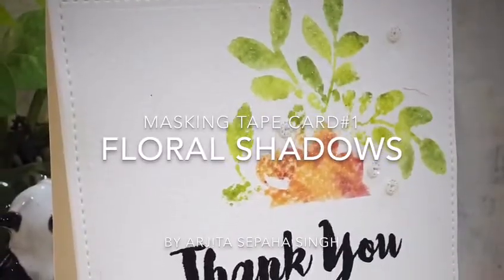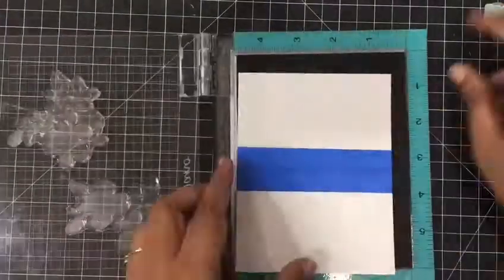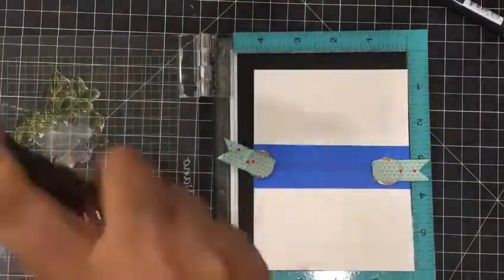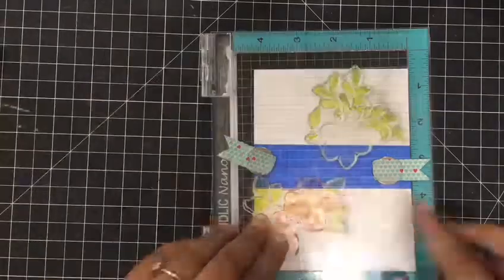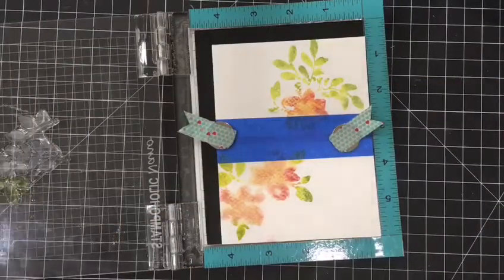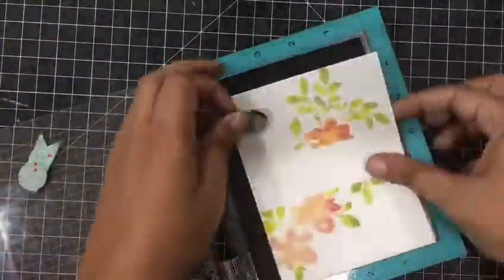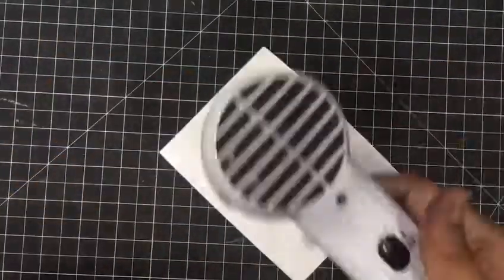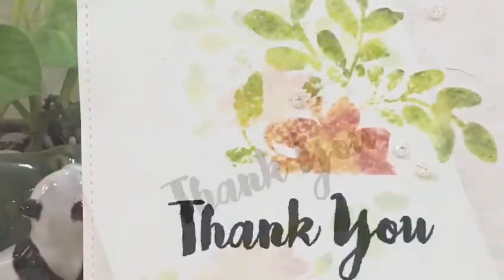Simple floral card + masking tape + Altenew stamps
Simple card using Masking Tape